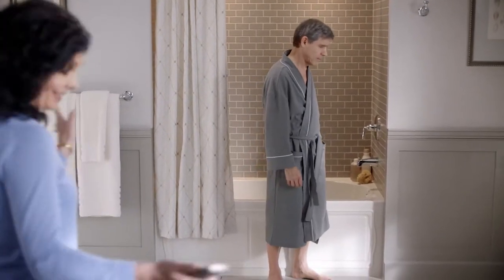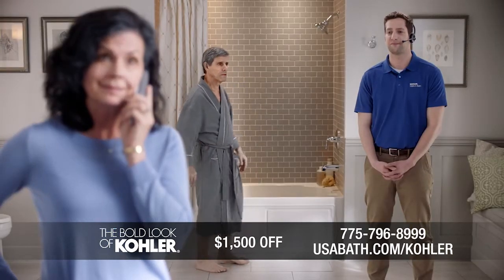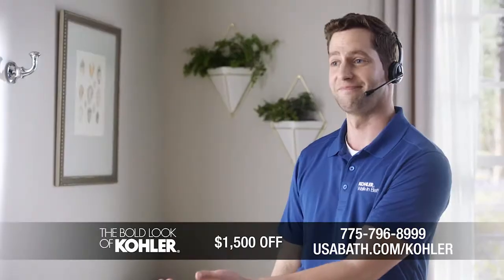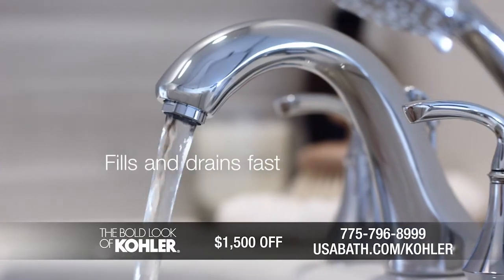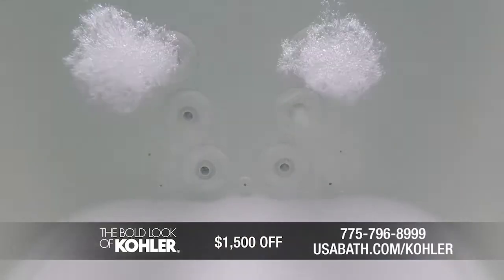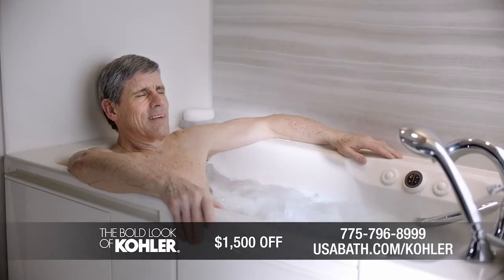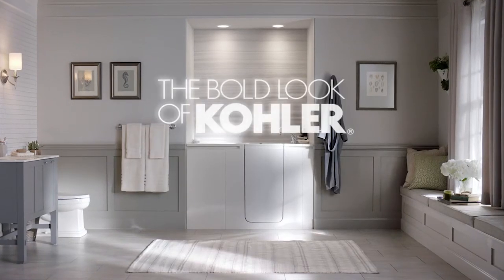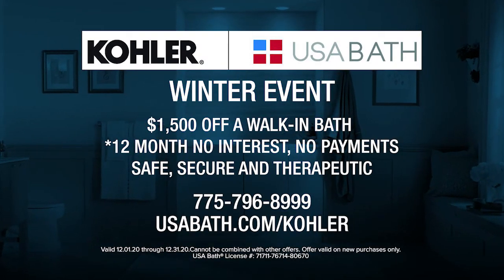Kohler Walk In Baths by USA Bath Reno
Winter Refresh Sales Event
Kohler Walk In Baths Winter Refresh Offer
Jan 1 - Feb 28, 2021